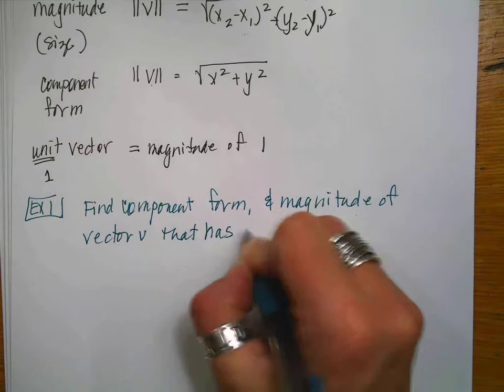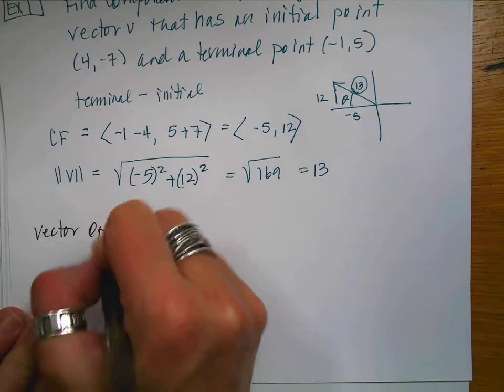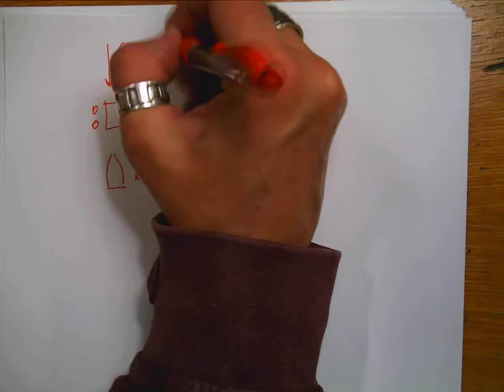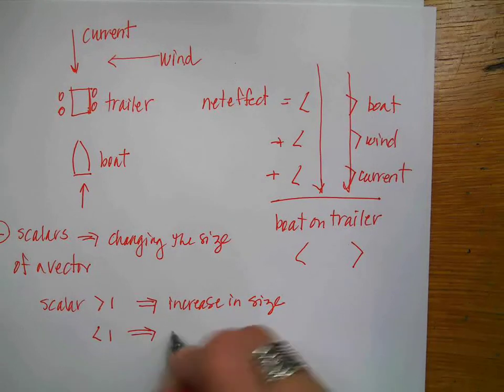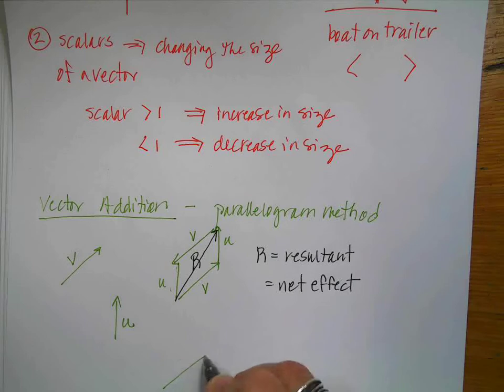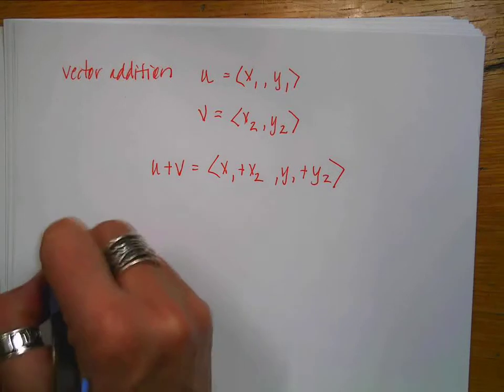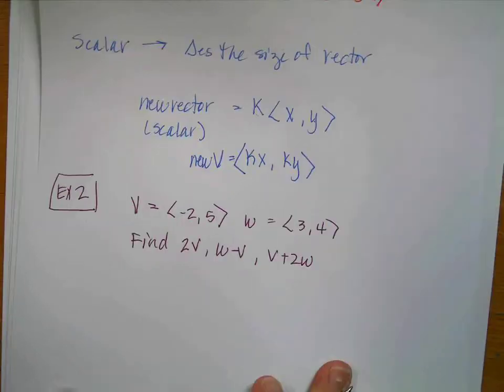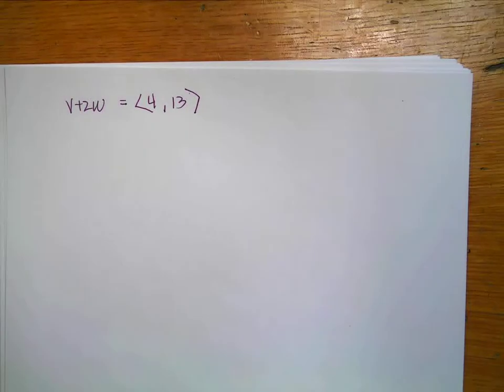PreCalc 6 3a Vectors